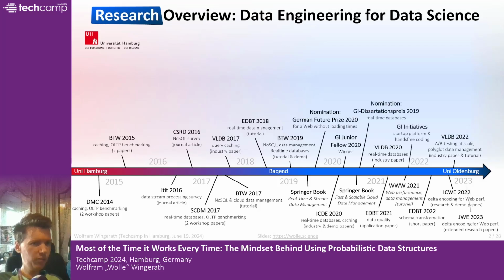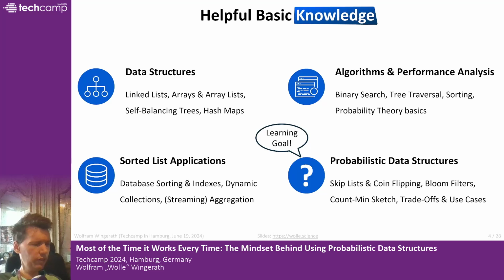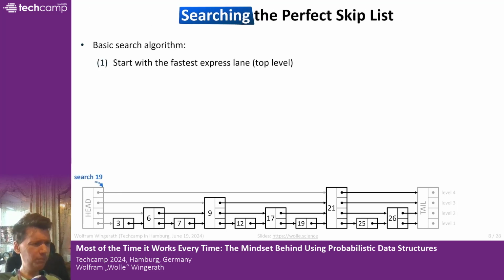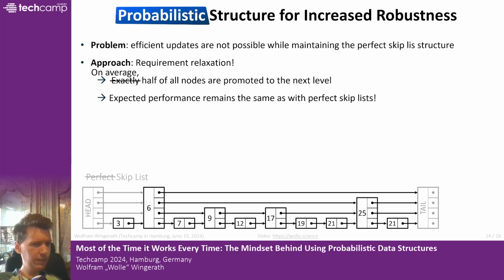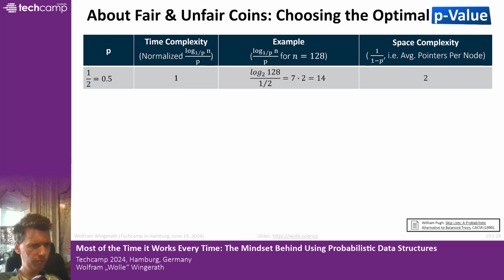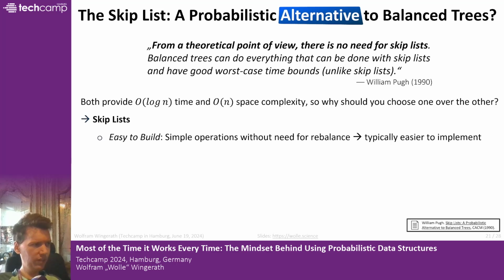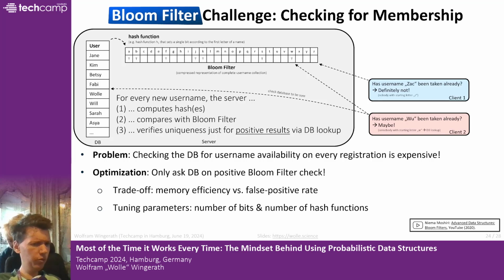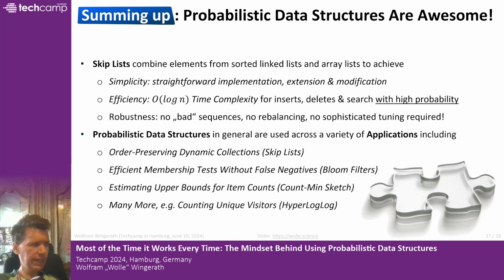Techcamp 2024 Most of the Time it Works Every Time The Mindset Behind Using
If you are in the software industry, you likely know that one dev in the office who disregards good advice, keeps ignoring best practices, and – most annoyingly – still outperforms the rest of the team. After all, writing good software is about well-structured procedures and following protocol, right? WRONG! In this presentation, we will talk about data structures that behave like THAT guy in the office. We will talk about the data structures that don't always do what you expect of them and get away with it more often than not. In this presentation, we will talk about probabilistic data structures.

We will start with skip lists that strike a perfect balance between linked lists and array lists in theory. But since maintaining the perfect skip list structure is infeasible in practice, we also explore how to structure imperfect skip lists that work "well enough" most of the time. To this end, we will compare basic coin flipping approaches with heuristic optimizations in a synoptic runtime analysis. We conclude the presentation with an overview of other probabilistic data structures like Bloom filters and Count-Min Sketch, detailing their probabilistic elements and providing practical examples of where and why they are used in applications.